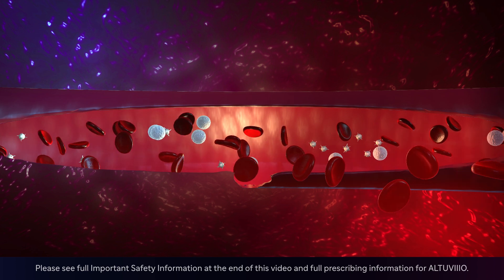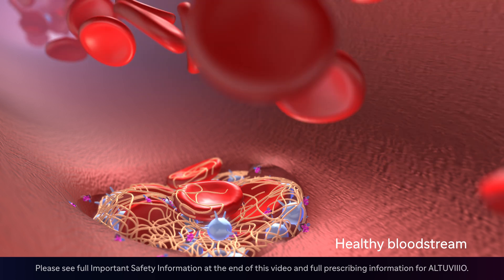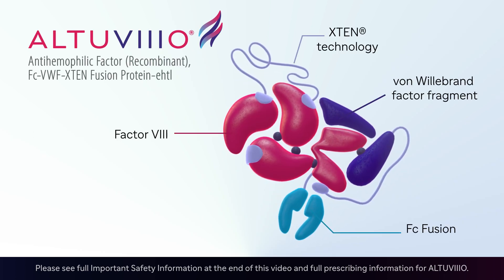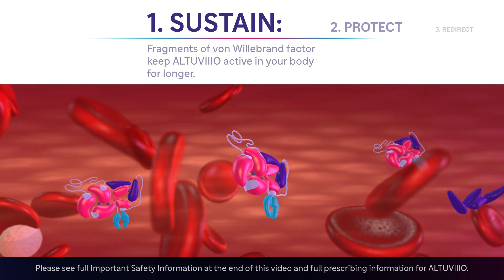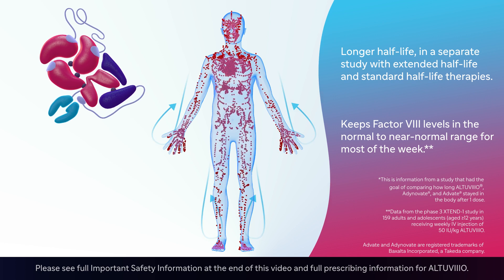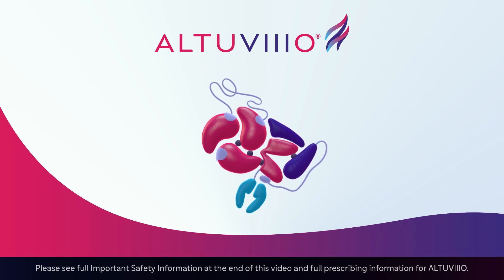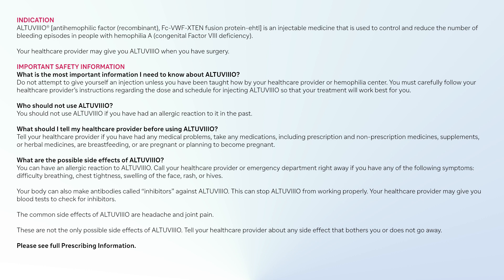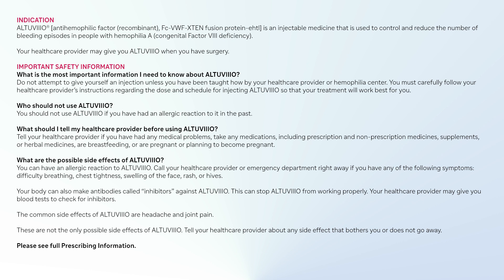How this treatment’s unique design helps it last in the body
Learn about how first-in-class ALTUVIIIO® [antihemophilic factor (recombinant), Fc-VWF-XTEN fusion protein-ehtl] works in the body
 to replace the Factor VIII that’s missing or not working in people with hemophilia A. ALTUVIIIO uniquely combines 3 components to
help it stay in your body longer: Fc Fusion, XTEN Technology, and vWF Fragments. ALTUVIIIO offers the longest half-life of any Factor
 VIII therapy across all age groups.

INDICATION

ALTUVIIIO® [antihemophilic factor (recombinant), Fc-VWF-XTEN fusion protein-ehtl] is an injectable medicine that is used to control and reduce the number of bleeding episodes in people with hemophilia A (congenital Factor VIII deficiency).

Your healthcare provider may give you ALTUVIIIO when you have surgery.

What is the most important information I need to know about ALTUVIIIO?

Do not attempt to give yourself an injection unless you have been taught how by your healthcare provider or hemophilia center. You must carefully follow your healthcare provider’s instructions regarding the dose and schedule for injecting ALTUVIIIO so that your treatment will work best for you.

Who should not use ALTUVIIIO?

You should not use ALTUVIIIO if you have had an allergic reaction to it in the past.

What should I tell my healthcare provider before using ALTUVIIIO?

Tell your healthcare provider if you have had any medical problems, take any medications, including prescription and non-prescription medicines, supplements, or herbal medicines, are breastfeeding, or are pregnant or planning to become pregnant.

What are the possible side effects of ALTUVIIIO?

You can have an allergic reaction to ALTUVIIIO. Call your healthcare provider or emergency department right away if you have any of the following symptoms: difficulty breathing, chest tightness, swelling of the face, rash, or hives.

Your body can also make antibodies called “inhibitors” against ALTUVIIIO. This can stop ALTUVIIIO from working properly. Your healthcare provider may give you blood tests to check for inhibitors.

The common side effects of ALTUVIIIO are headache and joint pain.

These are not the only possible side effects of ALTUVIIIO. Tell your healthcare provider about any side effect that bothers you or does not go away.

Please see full Prescribing Information.